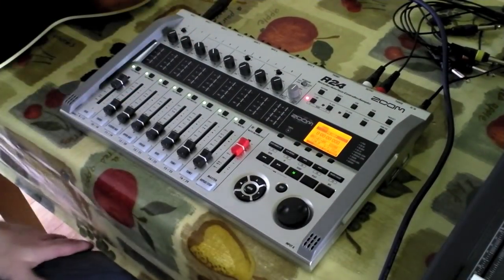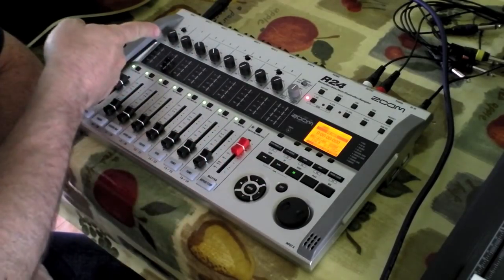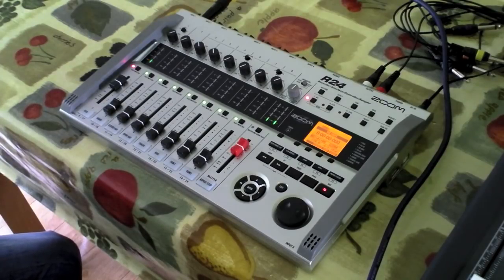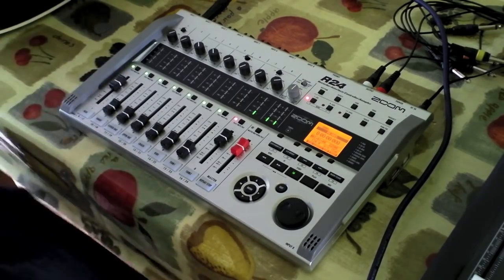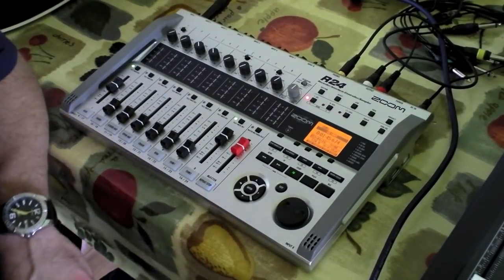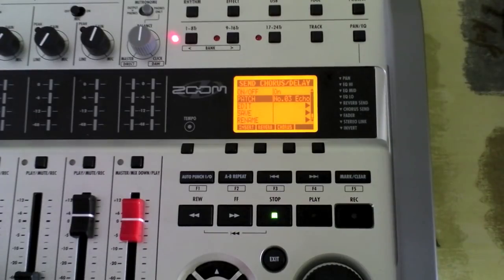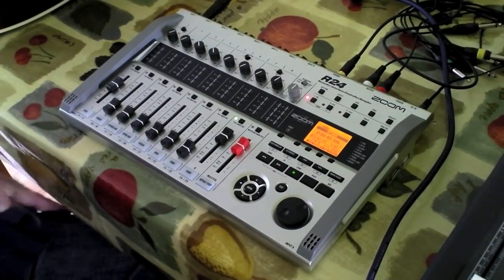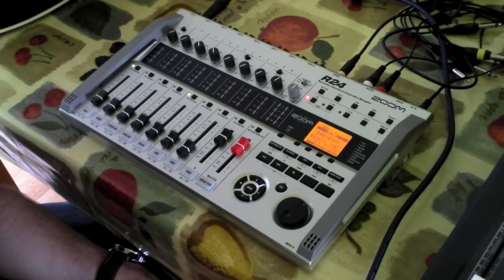Zoom R24 Part 2 - Basic Recording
The second part in my series of videos aimed at helping you to get the most from your Zoom R24 multi-track recorder.  This episode looks at getting a good basic recording setup and discusses inputs, gain structure, levels and the swap function whilst also taking a quick look at send and return effects.  Enjoy!

00:00 - introduction - why multi-track?
07:45 - create a new project
11:40 - input sources
12:40 - input gain and level settings
15:45 - start recording your first track
20:30 - record a second track
23:50 - play back both tracks together
26:20 - send and return effects
35:27 - using the swap function
39:19 - conclusion